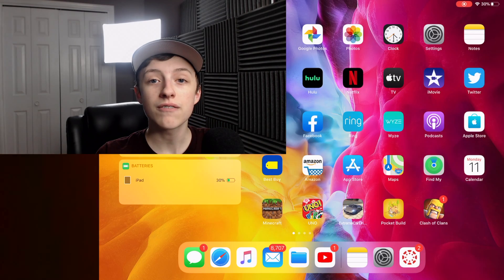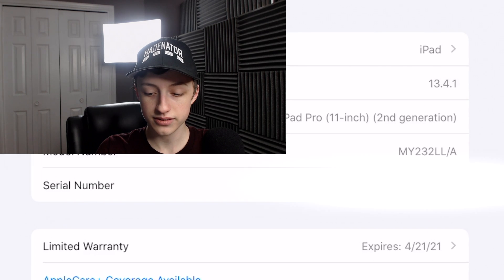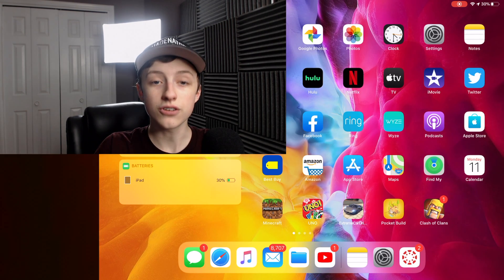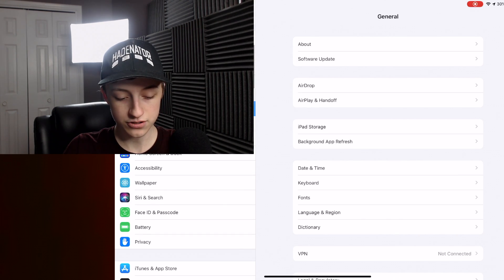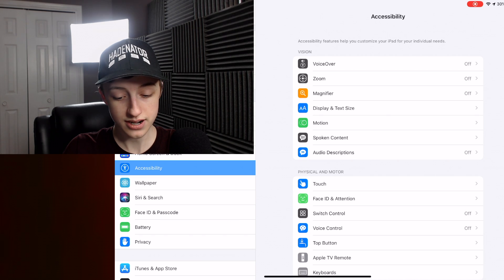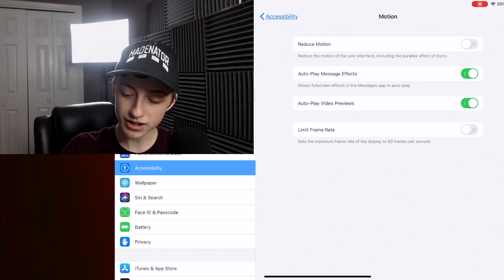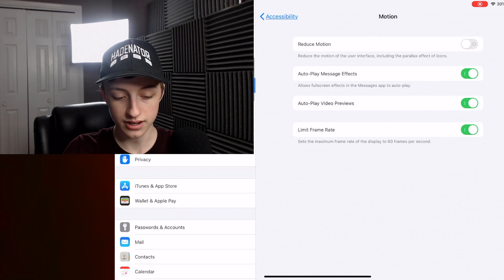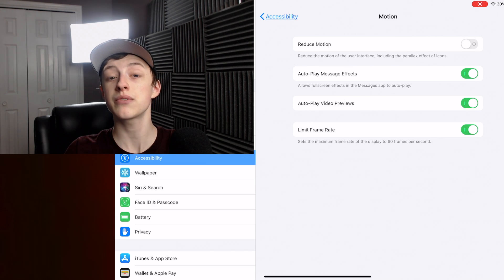How to turn off 120Hz on iPad Pro and iPhone 15 Pro!!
In this video, I show you how to turn off 120Hz on iPad Pro and you can do the same thing on iPhone 13 Pro.